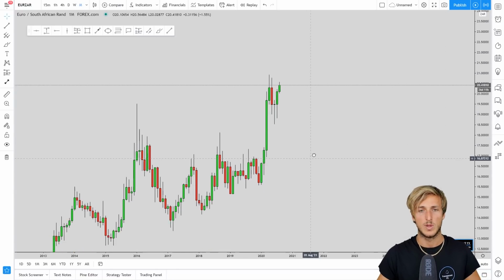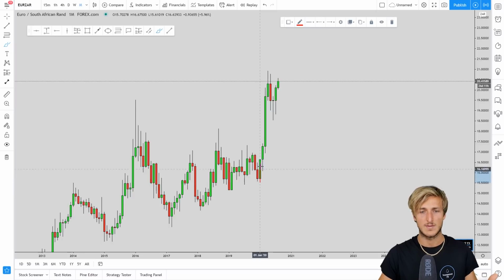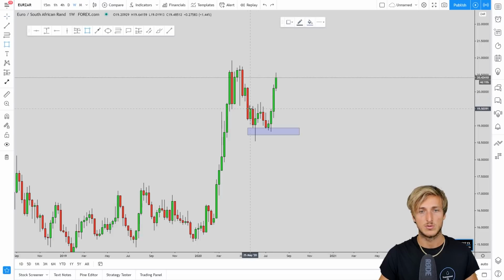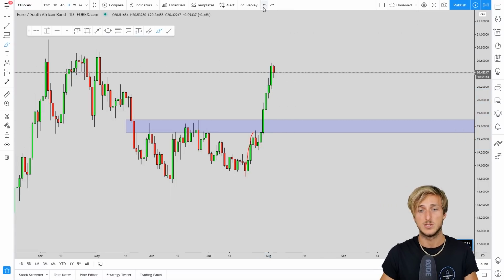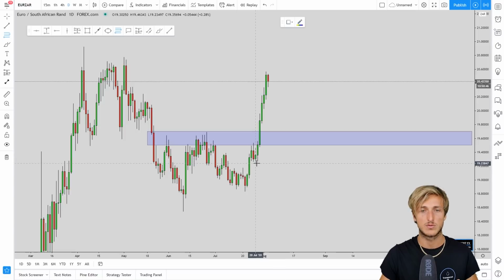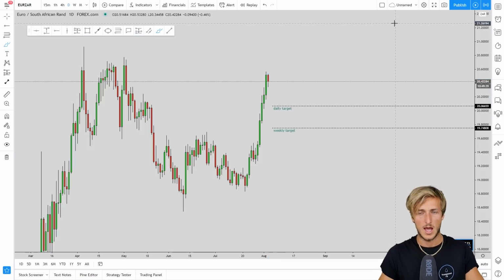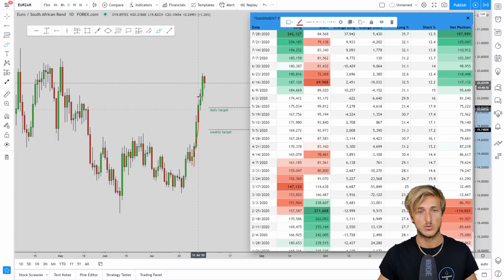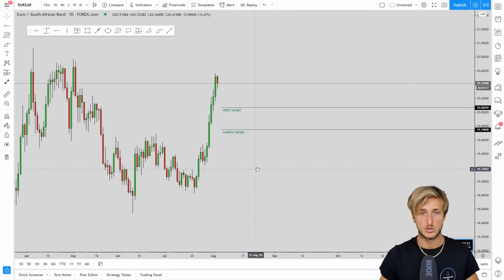SWING TRADING: Never SHORT a BULLISH Market - BAD IDEA!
In this video, I will show you a full multi-timeframe technical analysis on EUR/ZAR from a swing trading perspective. I will also show you how by using order flow combined with technical analysis we are able to take the best swing trading opportunities in the market.